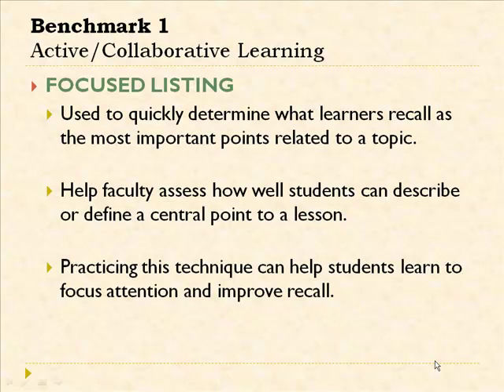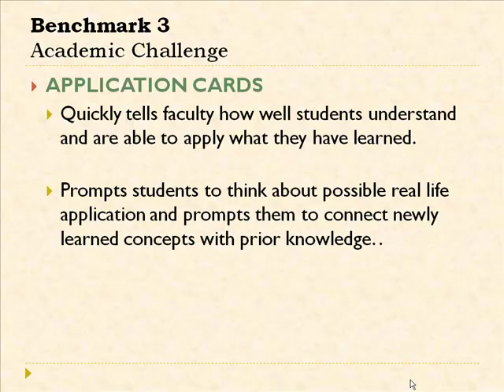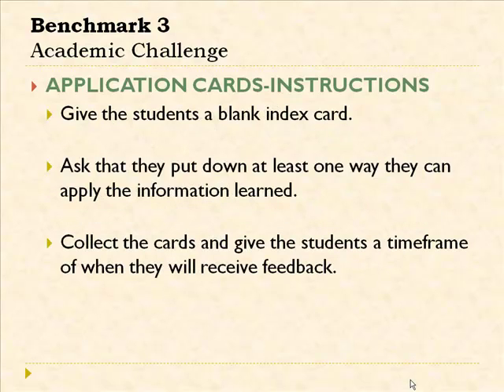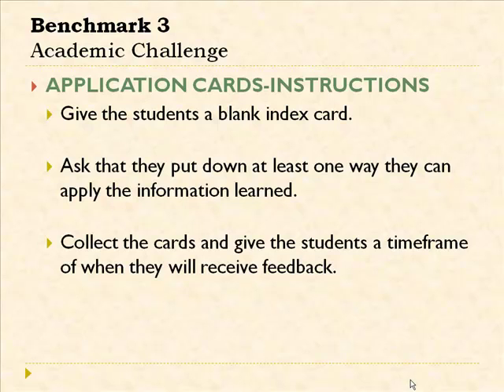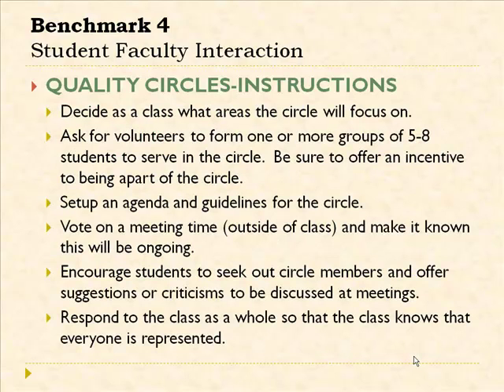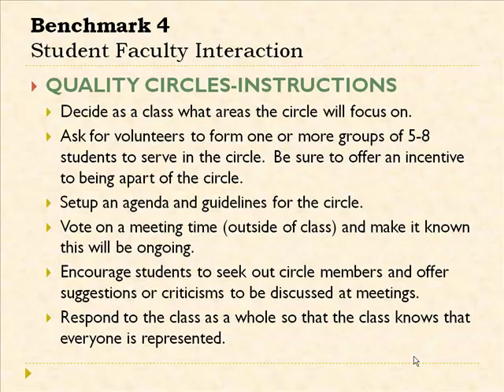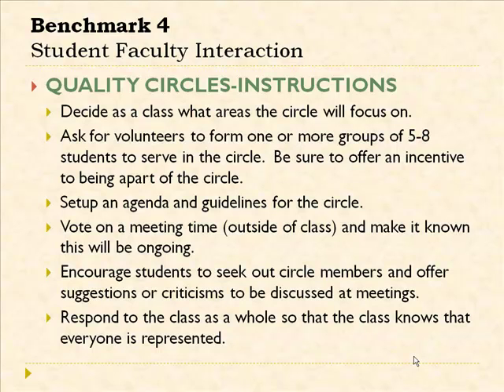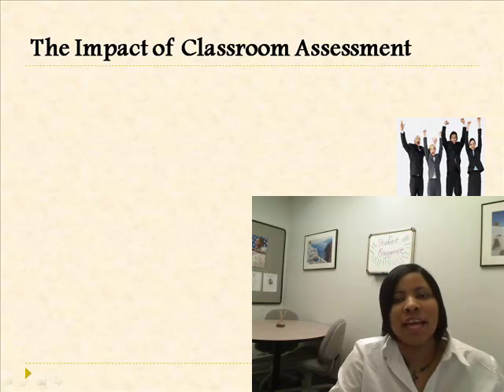LCD Presentation 2